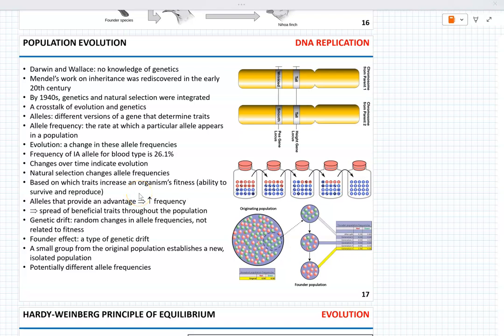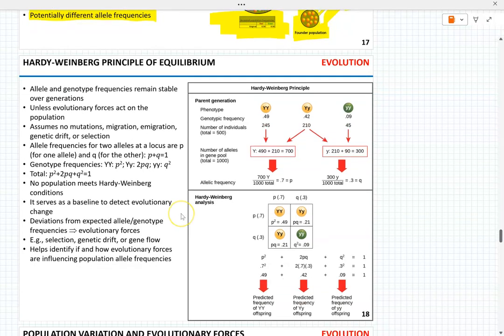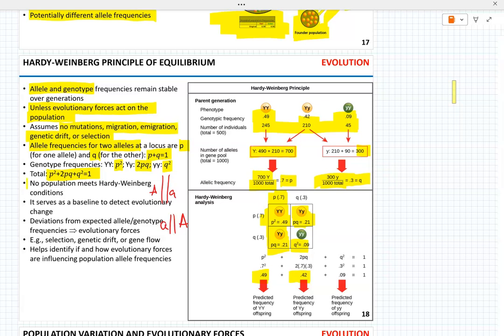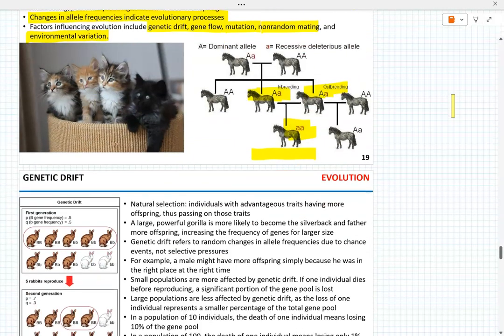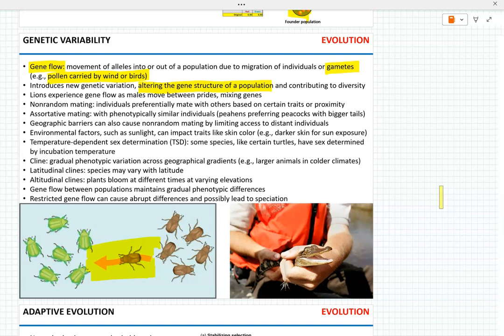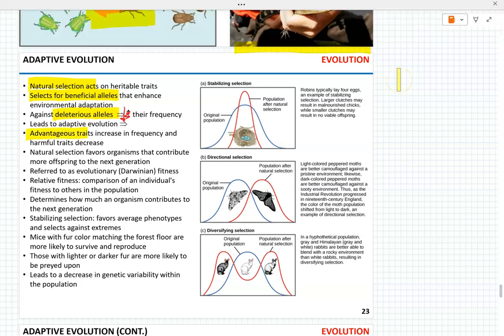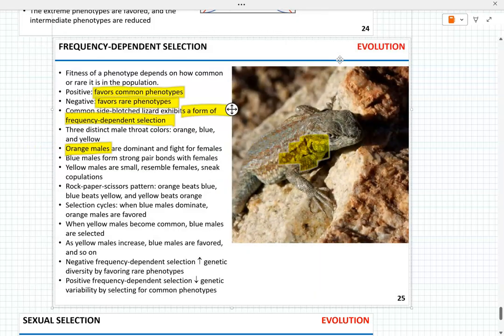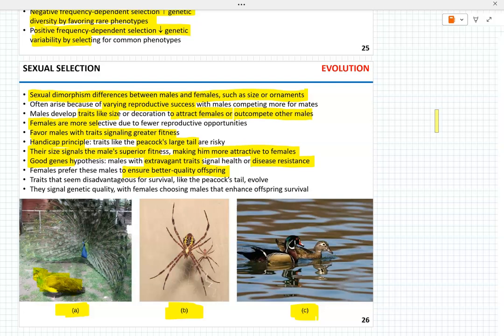Week 13 - Evolution - part 3